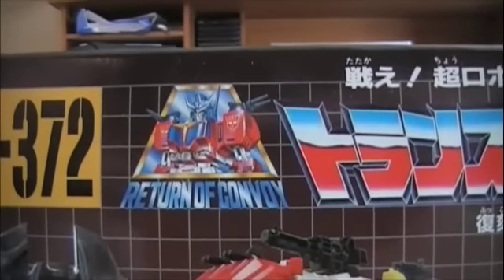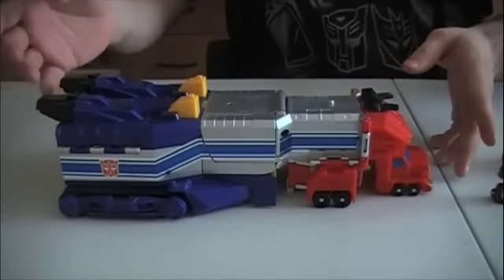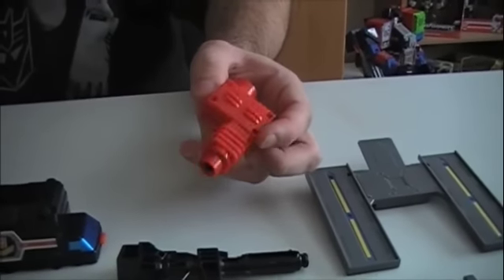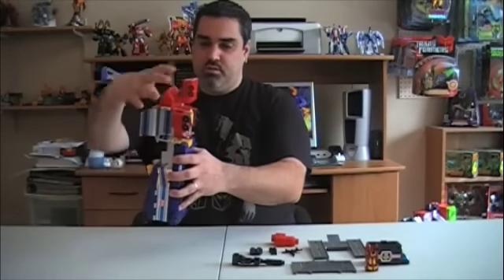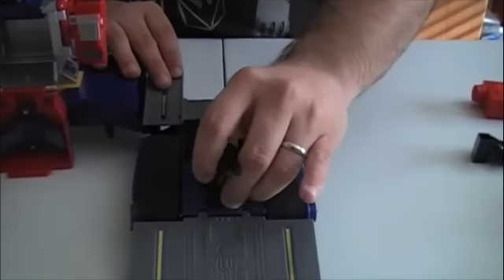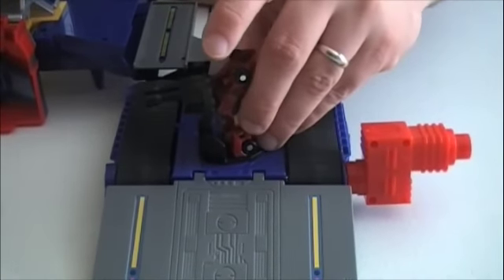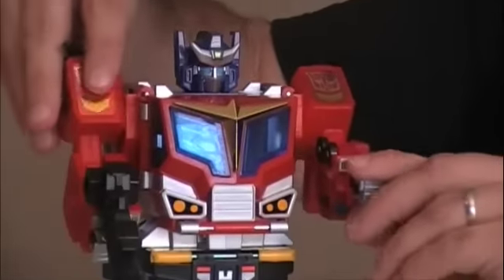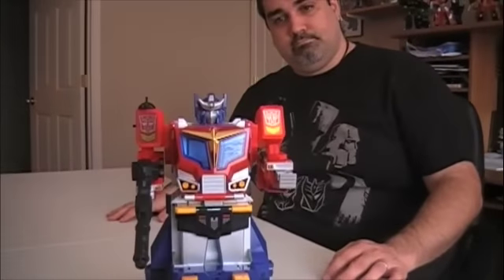Star Convoy Video Review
So here's my first ever video review; by popular demand, it was determined that I should review one of my Japanese Transformers, Star Convoy (thanks for your patience, benben2142!).  I've tried to stay clear of the traditional video reviews that you typically see and make it a little more entertaining, and I'd love to hear any comments you have on whether I succeeded in doing that..!  :)

I also want to send a special shout out to my award-winning cameraman and video editor, Rudy Melero - he's the one who's always behind the scenes, helping me create these videos!